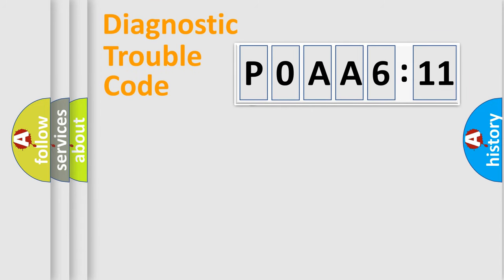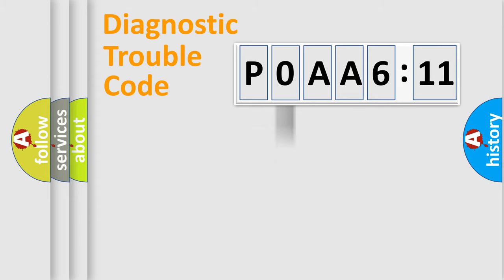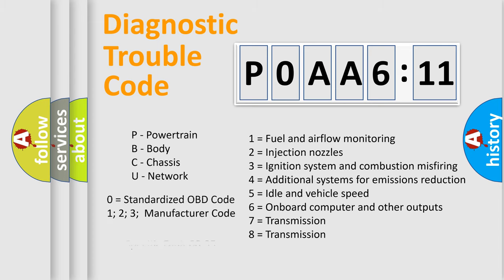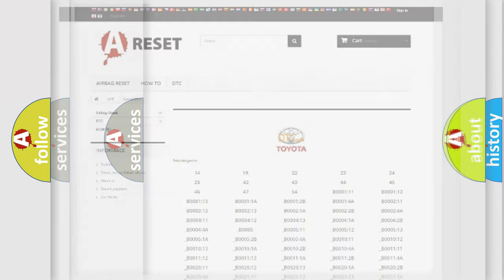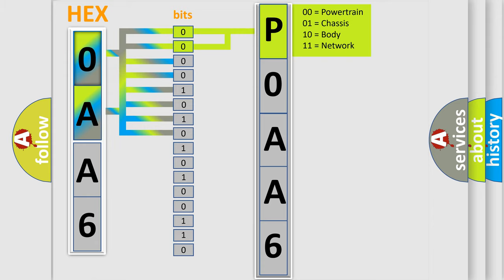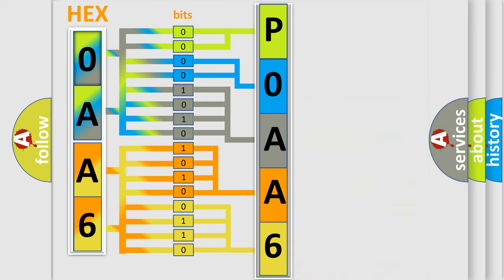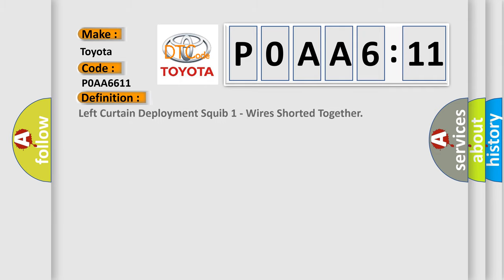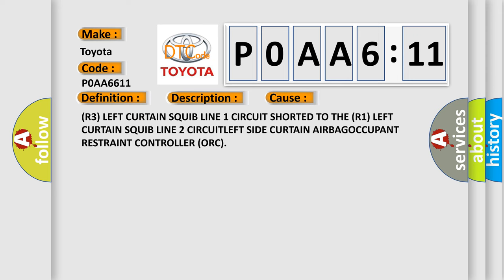DTC Toyota P0AA6-611 Short Explanation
Contents:
0:21 Basic DTC analysis according to OBD2 protocol standard.
1:48 Insight into programming
2:58 A diagnostically understandable description of the Diagnostic Trouble Code
3:05 Basic error definition

Make:
Toyota
Code:
P0AA6 611
Definition:
Left Curtain Deployment Squib 1 - Wires Shorted Together
Description:
When powered, the Occupant Restraint Controller (ORC) sends a test current to the squibs to verify the integrity of the squib and wiring. These circuits are maintained in a floating configuration at the ORC (connected to neither power or ground) as protection against inadvertent deployment.
Cause:
(R3) LEFT CURTAIN SQUIB LINE 1 CIRCUIT SHORTED TO THE (R1) LEFT CURTAIN SQUIB LINE 2 CIRCUITLEFT SIDE CURTAIN AIRBAGOCCUPANT RESTRAINT CONTROLLER (ORC)